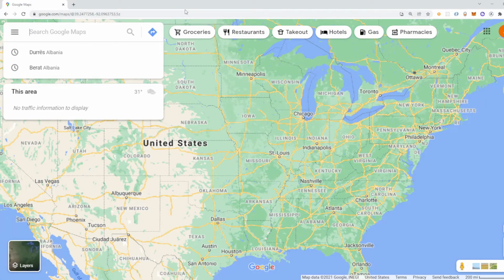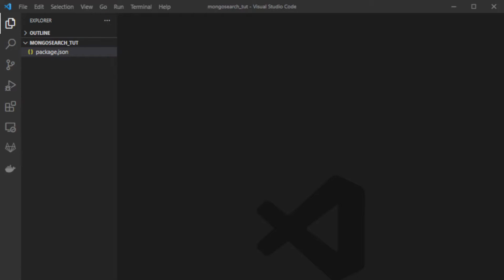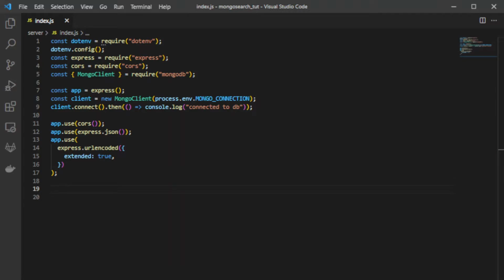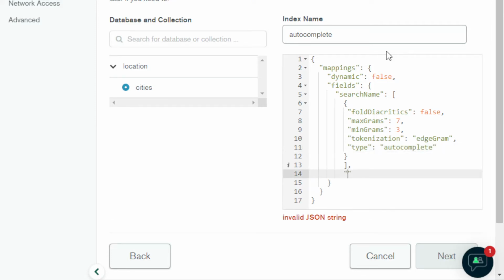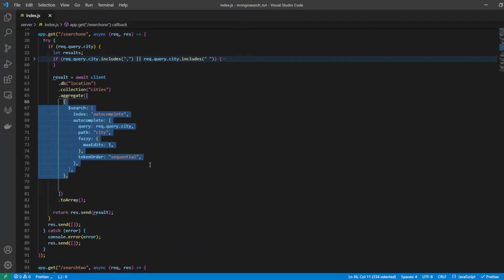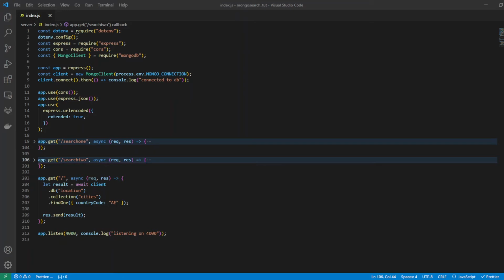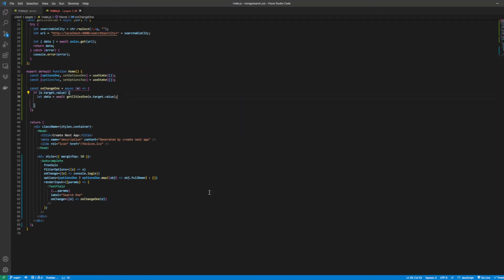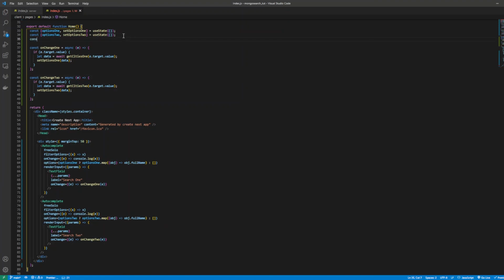Google Like Search and Autocomplete with MongoDB, Nextjs, Nodejs, and Material UI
This is a tutorial on how to implement Google like search into your application. This is often referred to as full text search with SQL databases. This allows the user to search for an item, and have similar items suggested to them. In addition to this, you'll learn how to implement fuzzy searching, which will allow the user to misspell words and get accurate suggestions. The tech stack that I used to do this was MongoDB, Nextjs, Nodejs, and Material UI. However, you can use whatever you like for the frontend and backend technologies. You really only need to use MongoDB to set up the database and search indexes.

Timestamps
0:00 - 0:20 Intro
0:21 - 3:24  Creating a database in MongoDB
3:25 - 9:19 Starting on a Nodejs backend
9:20 - 13:00 Creating search indexes with MongoDB
13:01 - 19:00 Finishing backend
19:01 - 23:20 Creating frontend components for first autocomplete method
23:20 - 24:09 First autocomplete demo
24:10 - 25:15 Creating frontend components for second autocomplete method
25:16 - 26:20 Demo and Comparison
26:21 - 27:16 Handling a suggestion being clicked
27:17 - 27:37 Demo
27:38 - 27:48 Outro